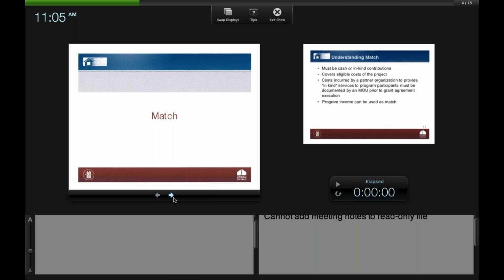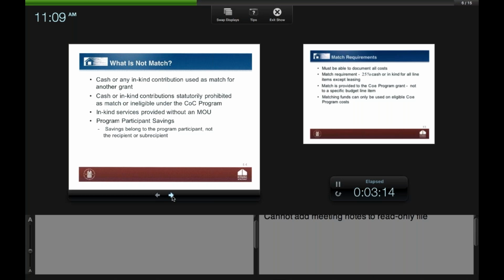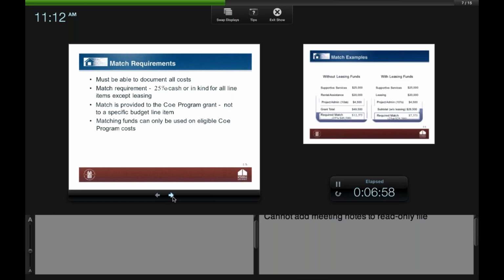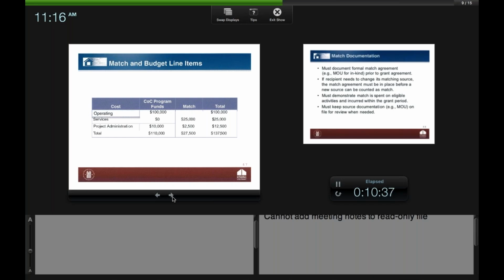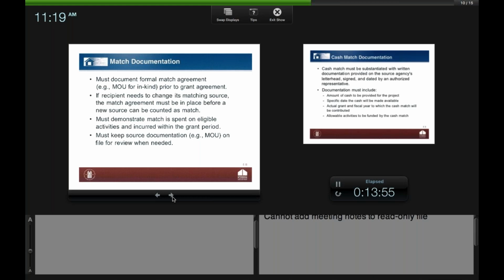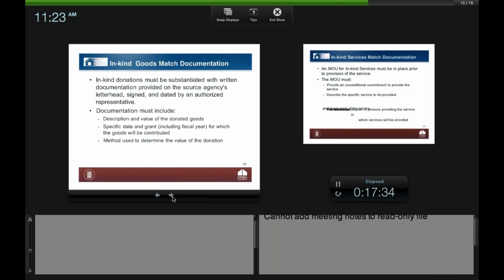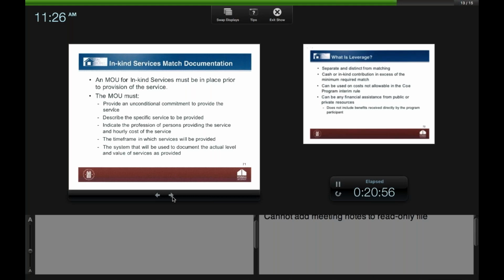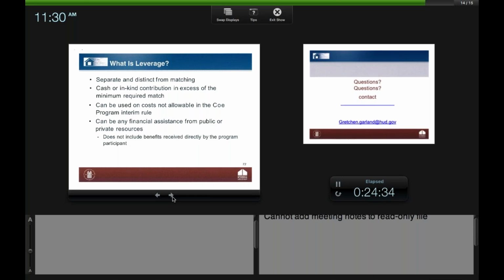2017 06 30 11 04 Webinar Now